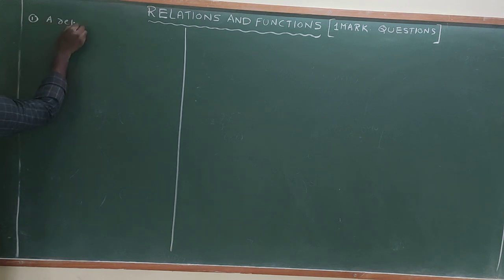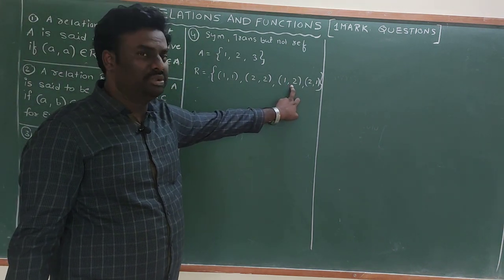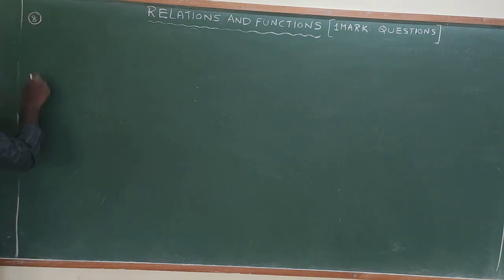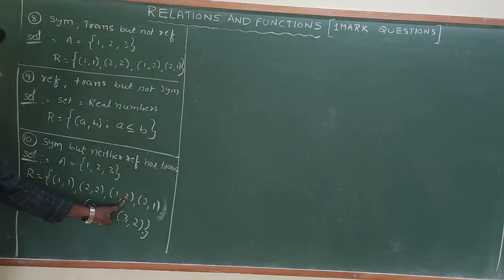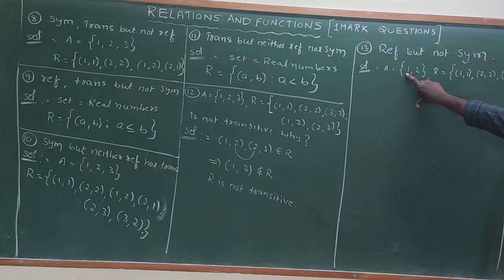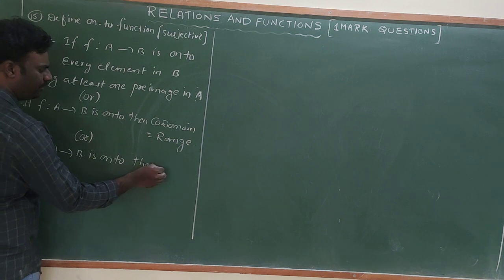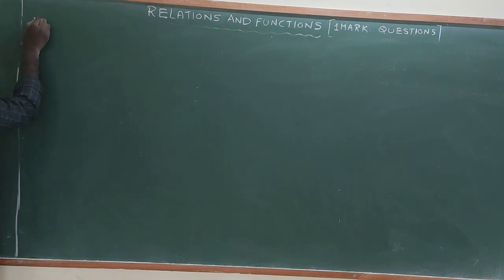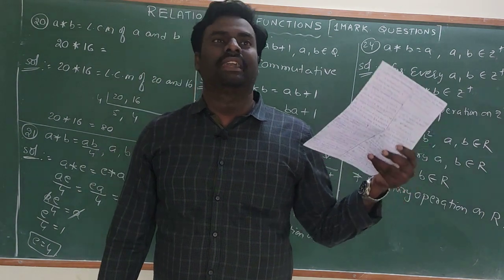RELATIONS AND FUNCTIONS (1 MARK QUESTIONS)